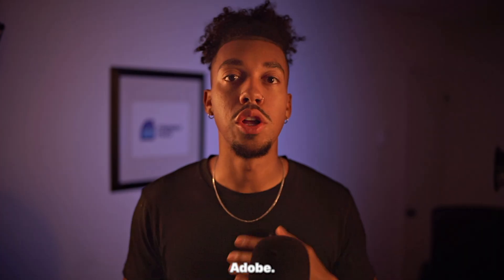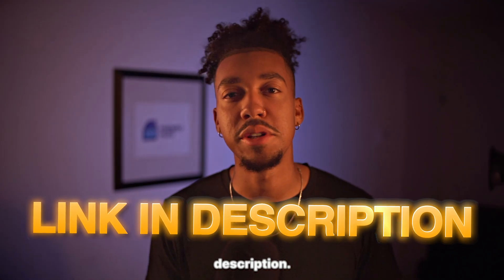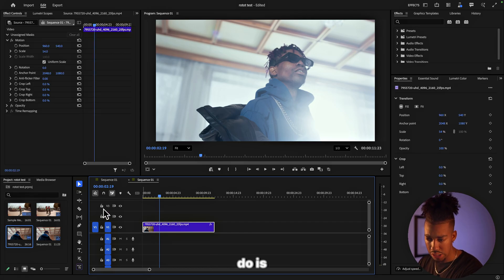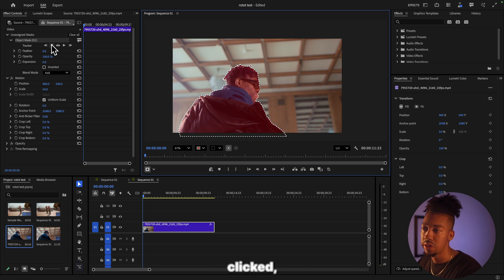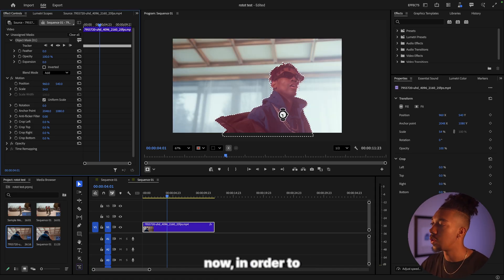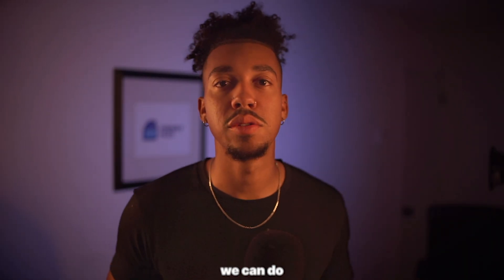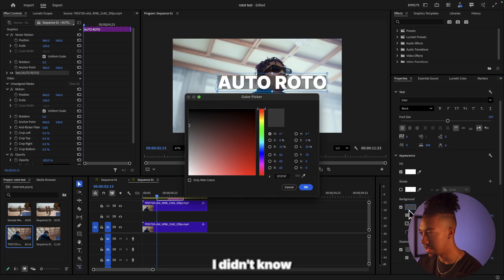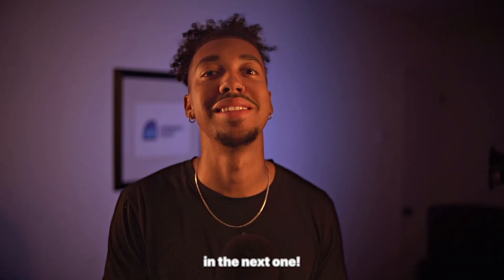CREATE ROTOSCOPE IN SECONDS IN PREMIERE PRO? (New Object Mask Tool)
In this Premiere Pro tutorial, I’ll show you how to use the Object Mask tool to create a clean, automatic rotoscope effect in just seconds.

No more frame-by-frame masking ! Premiere Pro now makes it super easy to isolate people, objects, and backgrounds with AI-powered masking. Whether you’re editing music videos, cinematic projects, or YouTube content, this trick will save you hours of work.